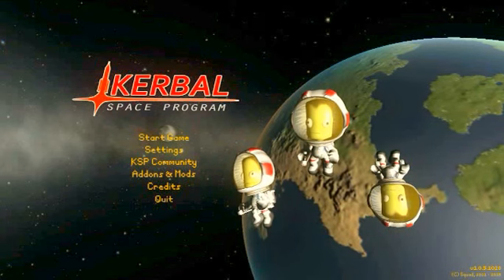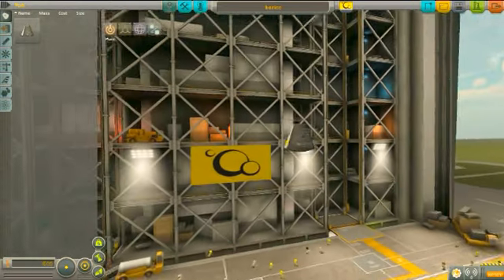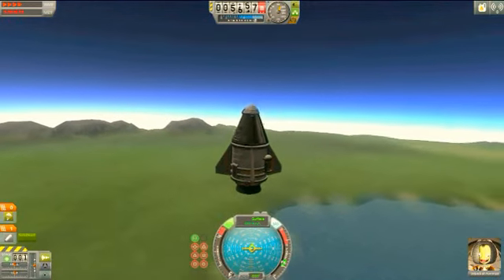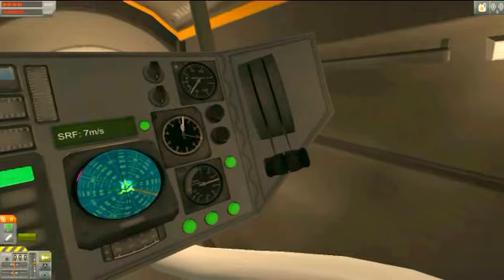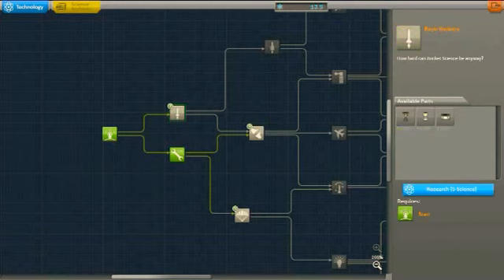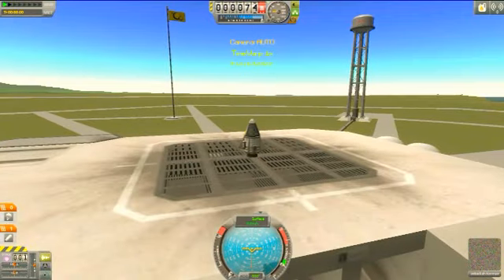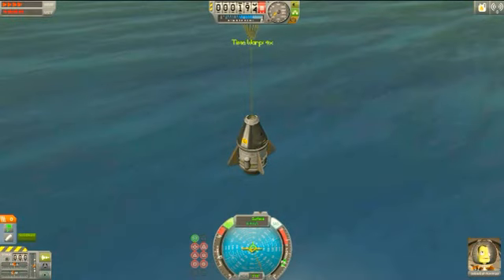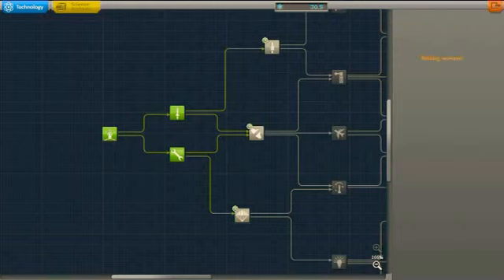1st day in sicence fight kerbal space program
i know this was not a good video it was my frist on using my new system